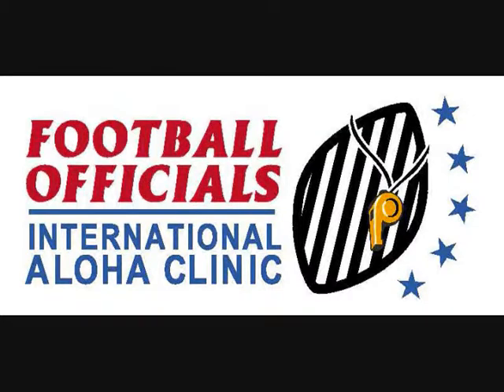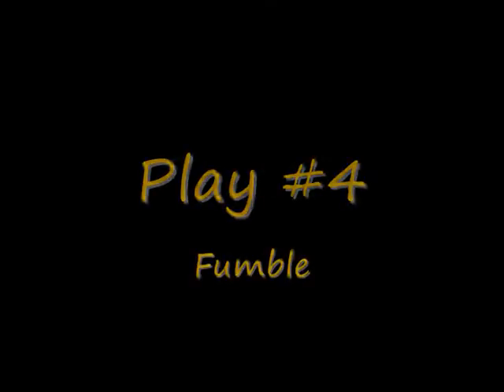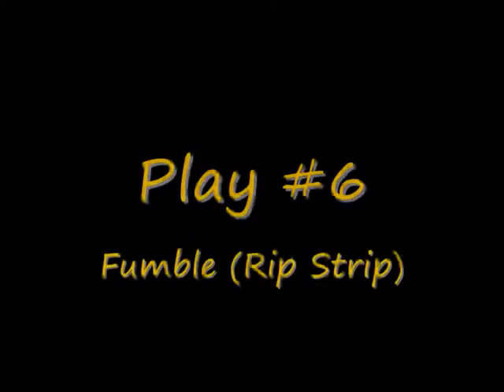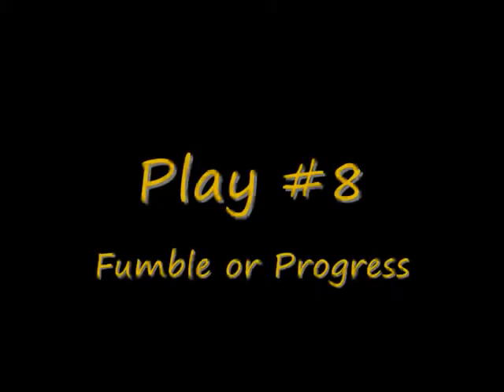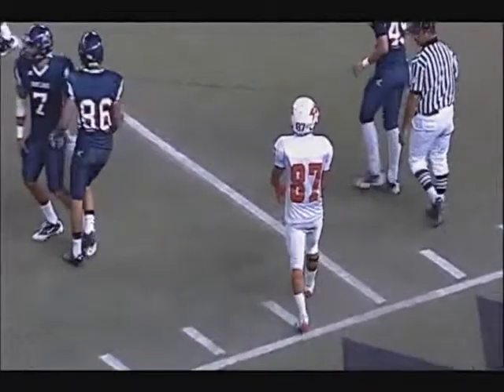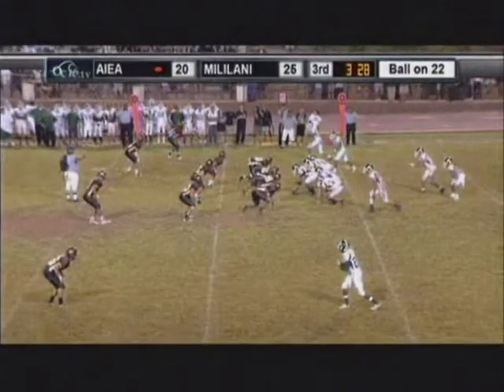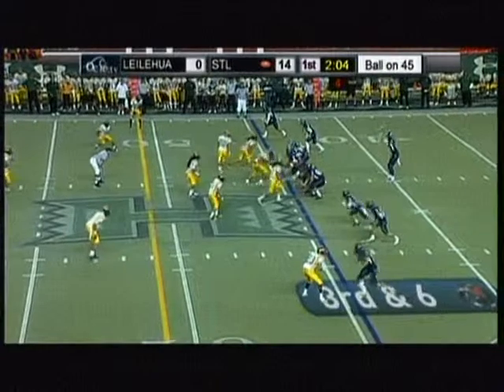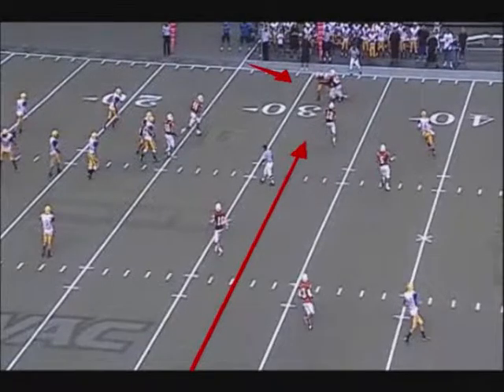Aloha Clinic Video 2011 Down, Fumble or Progress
Football official training videos.